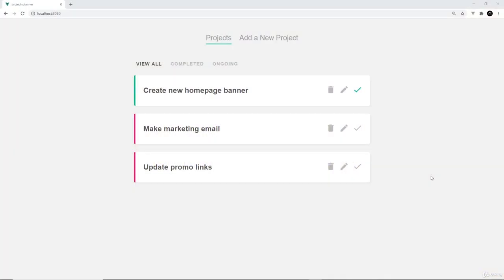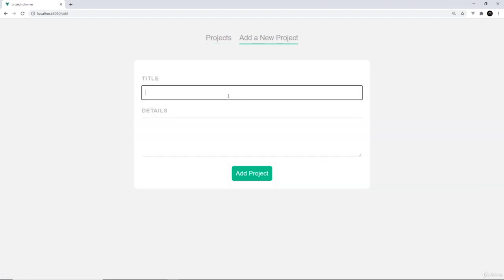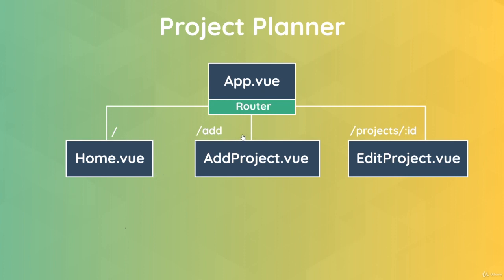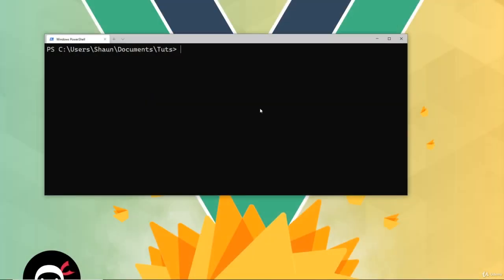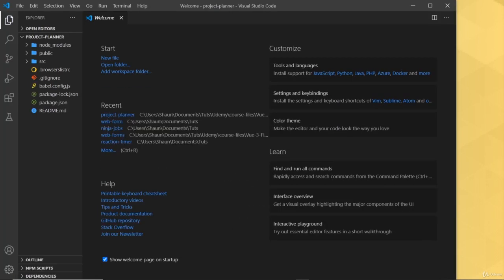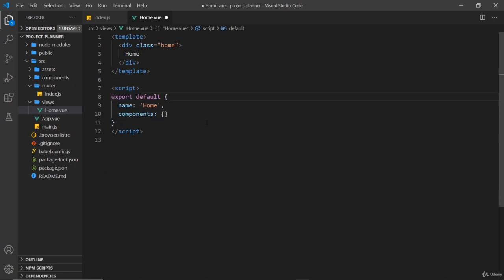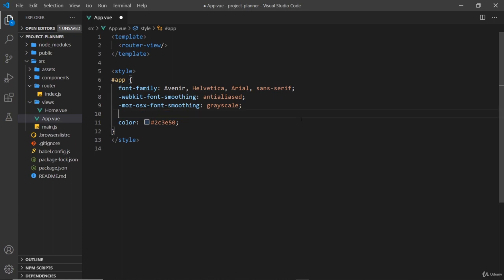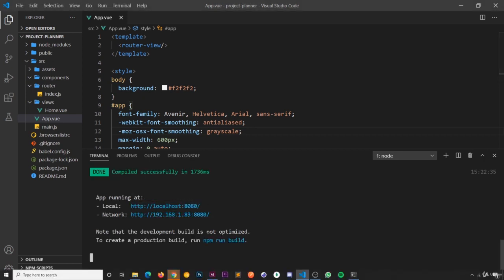57 Project 2 Preview & Setup